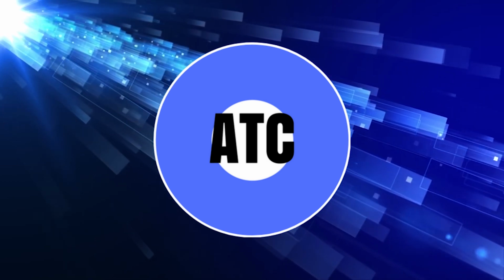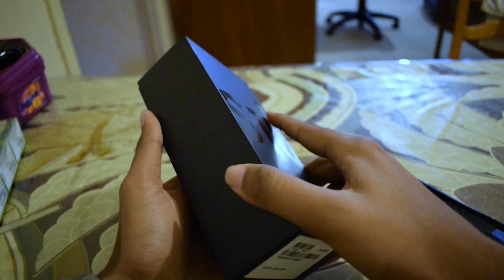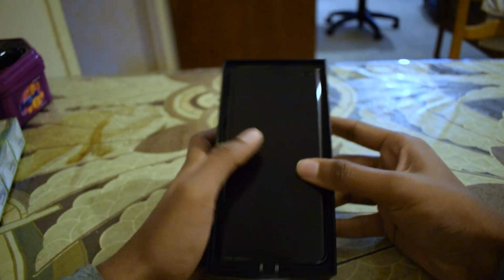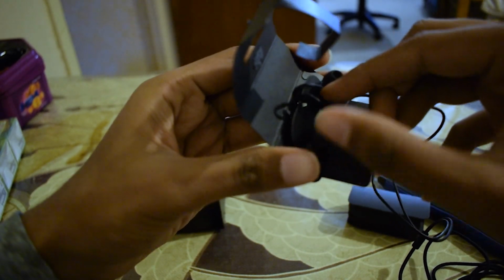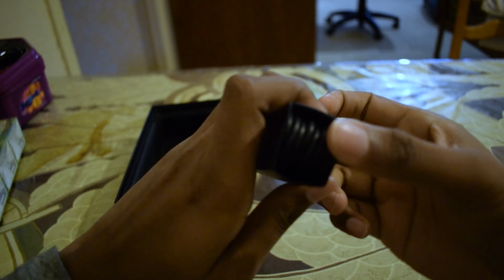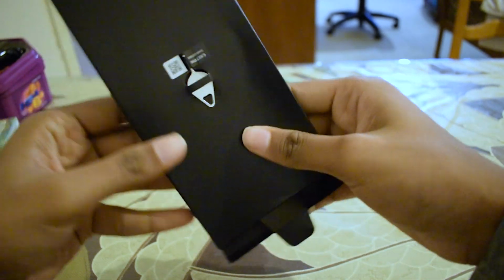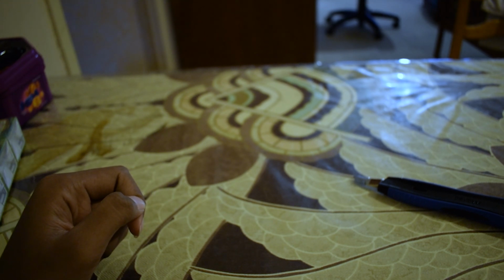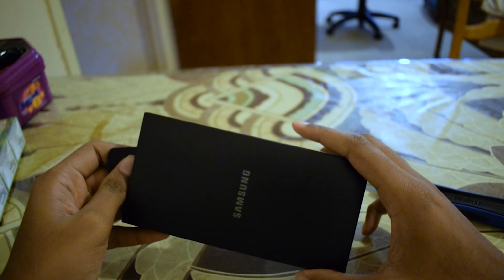Samsung Galaxy S10+ Unboxing